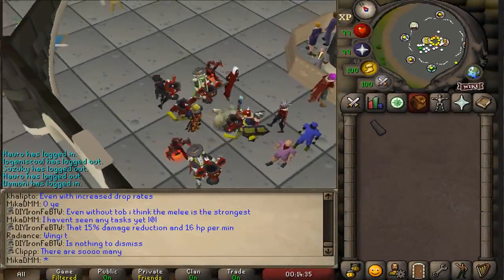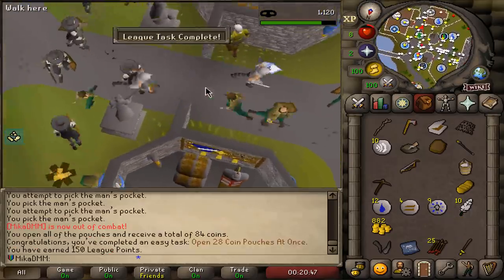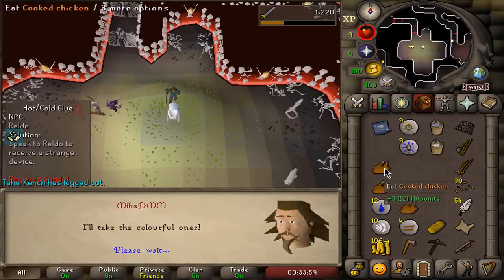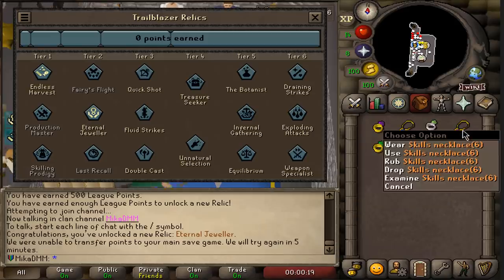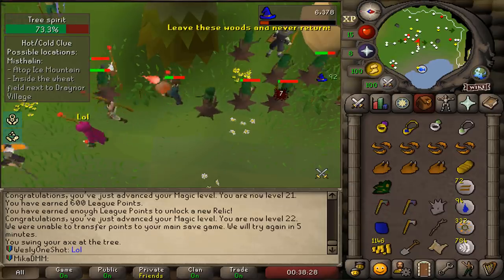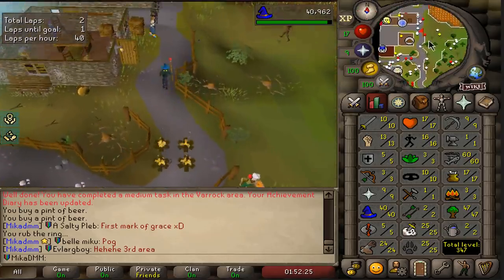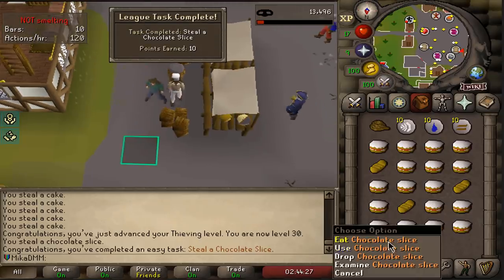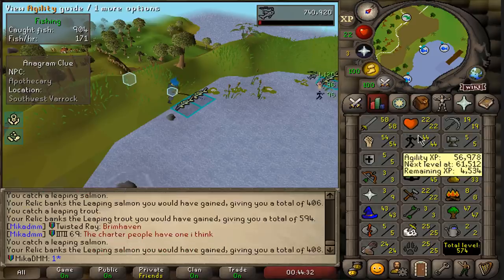The Perfect Start To Trailblazer League (01)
Hello! Welcome to the brand new Trailblazer League! Expect daily videos for a while!

OSRS
Deadmanmode
PVP
PVM